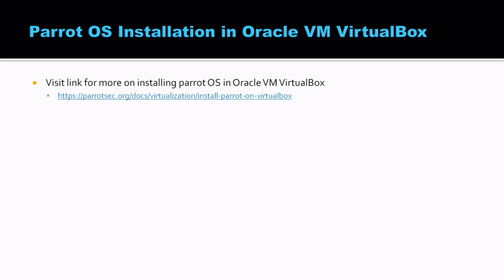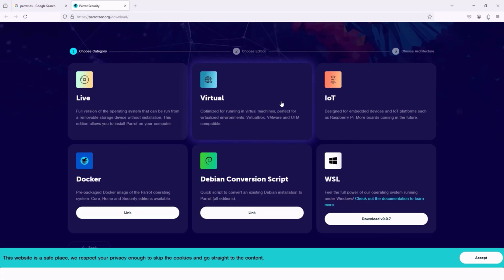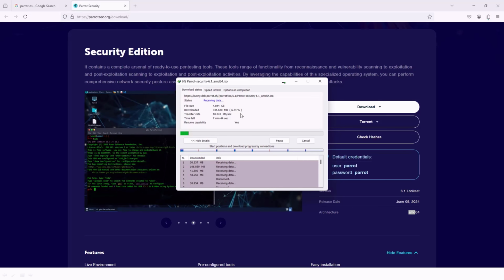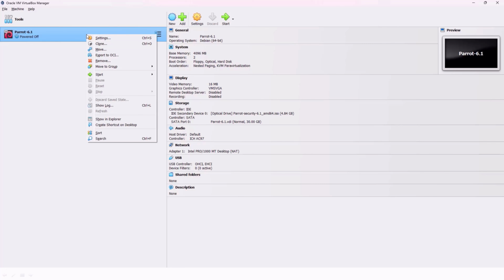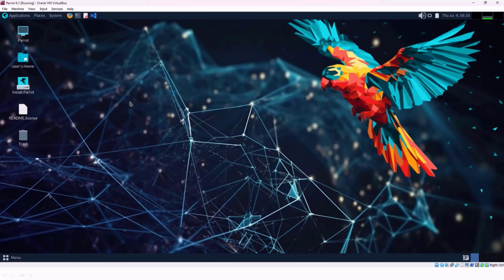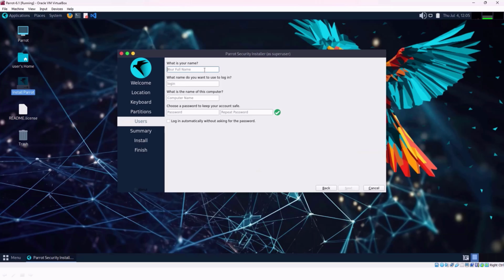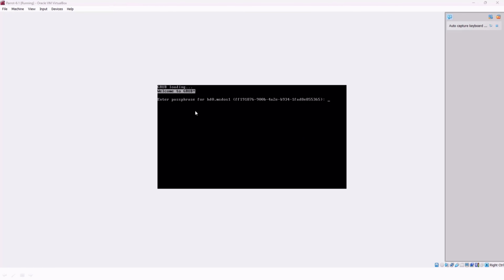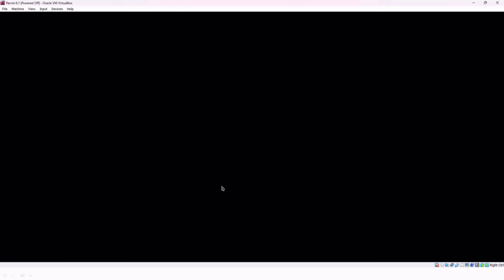ParrotOS Essentials | Download and Install ParrotOS in Oracle VirtualBox (2026)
In this video, you’ll learn how to download, install, and run Parrot OS in Oracle VirtualBox step by step. Parrot OS is a powerful security-focused Linux distribution designed for ethical hacking, penetration testing, digital forensics, and privacy.

This tutorial is perfect for beginners, students, and cybersecurity learners who want to practice Parrot OS safely using a virtual machine.